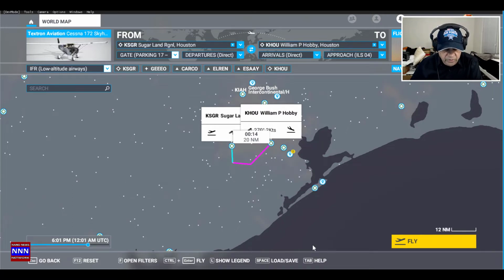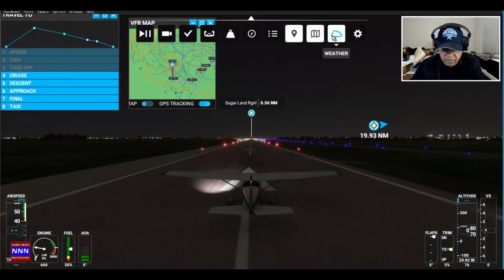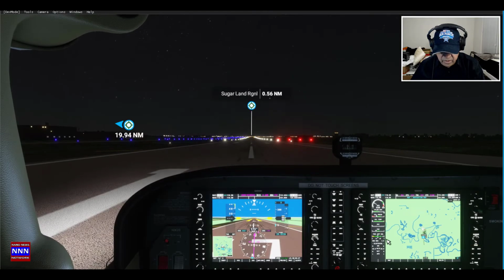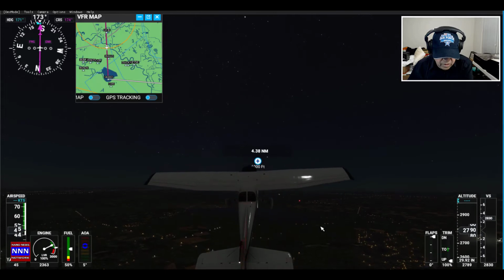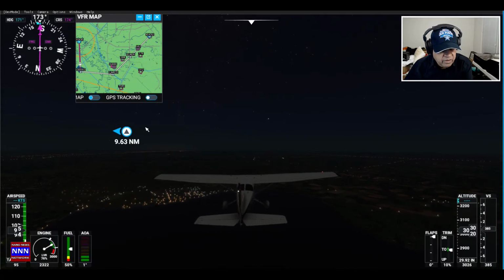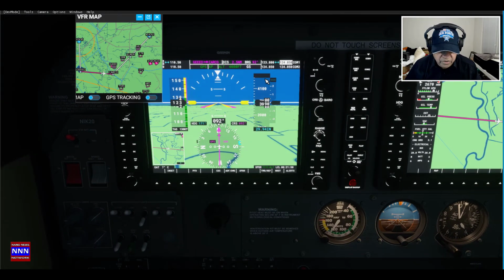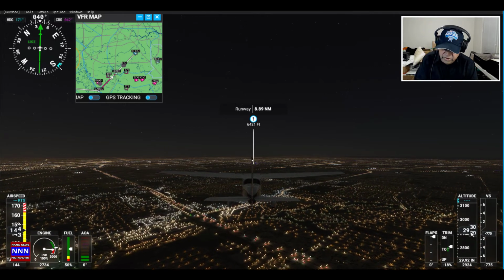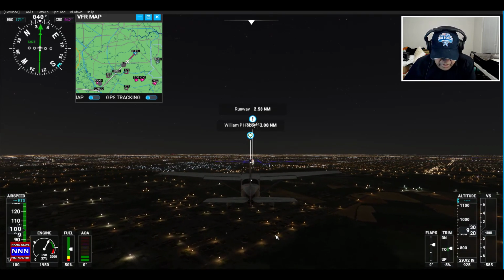MSFS 2020 ILS LANDING AT NIGHT IN A CESSNA 172 G1000 HOUSTON HOBBY